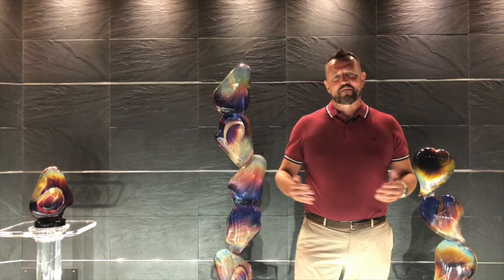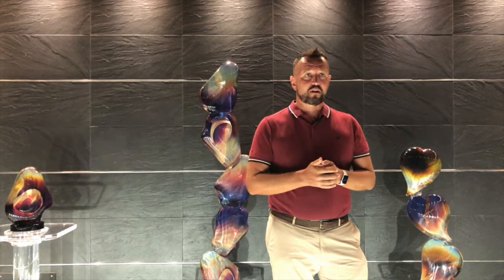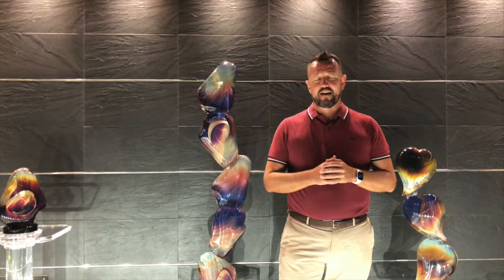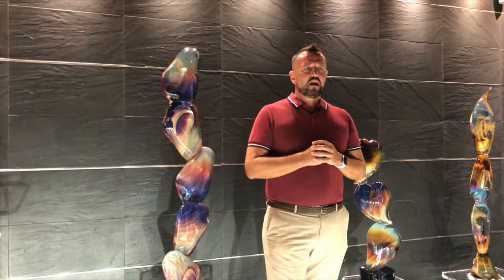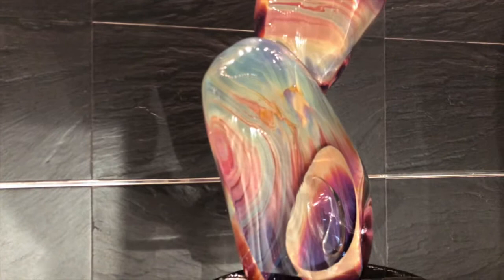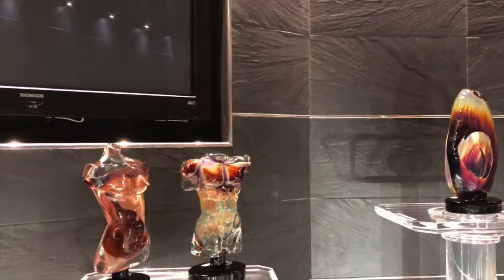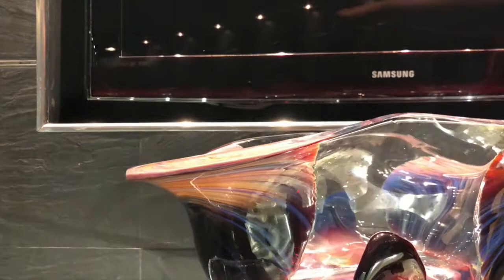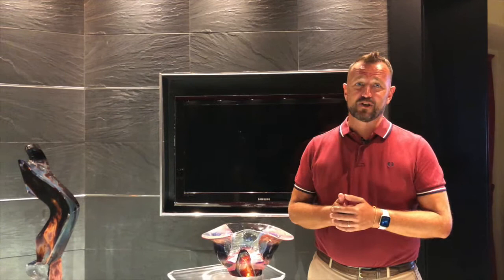Dino Rosin, Chalcedony Glass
Dino Rosin knows, together with a few others in the world, the secret of glass processing with chalcedony. His sculptures are in collections all over the world. In the video, we reveal the secrets of chalcedony processing and the skill of Dino Rosin. Our Lorenzo will talk tomorrow about the unmistakable sculptures and the magical iridescent effect that only a virtuoso of chalcedony glass processing such as Dino Rosin is able to create.